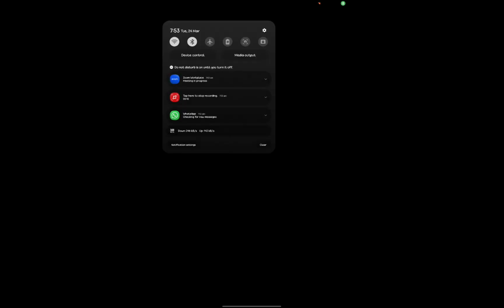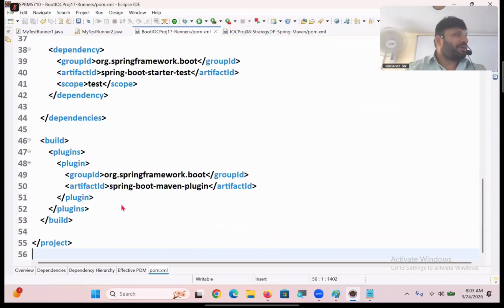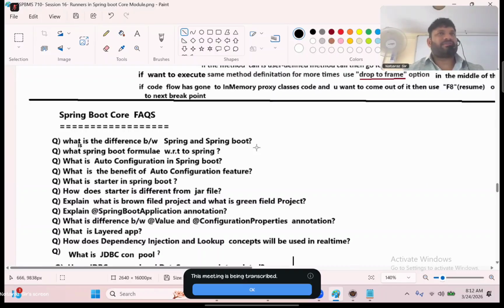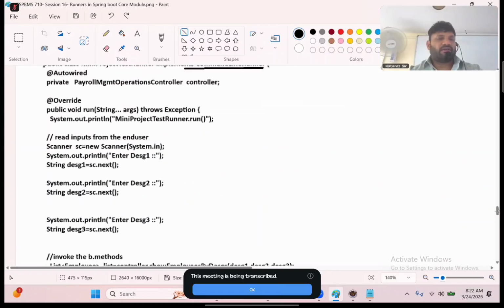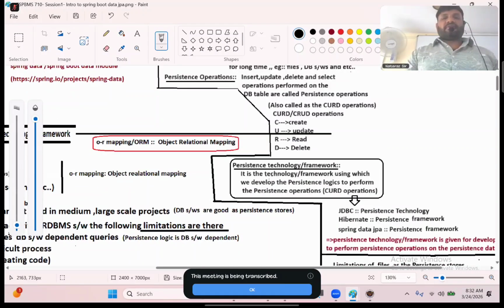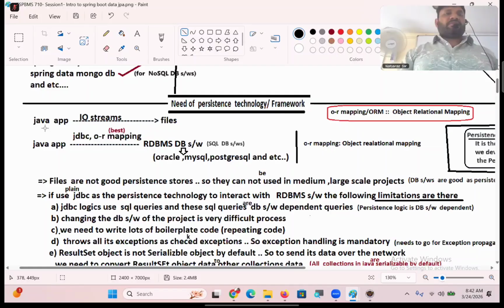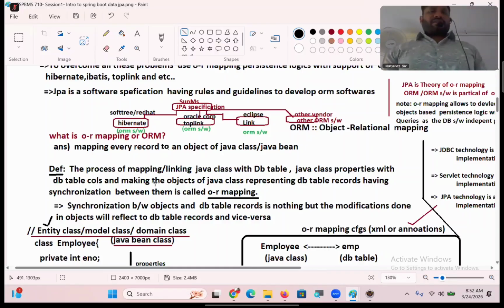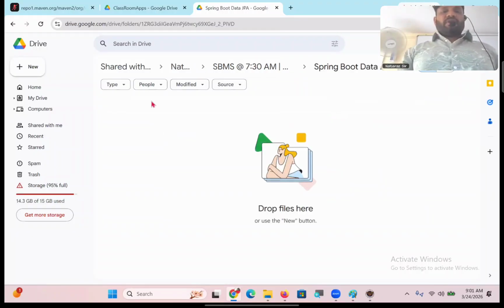24 3 26